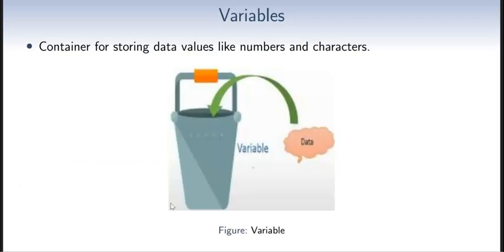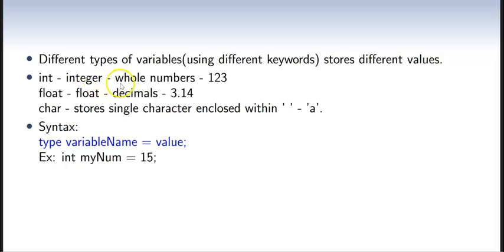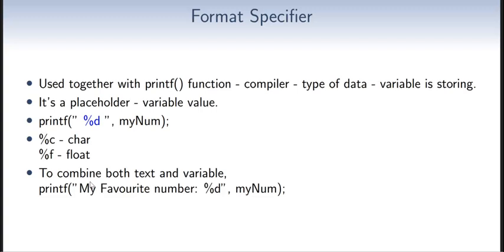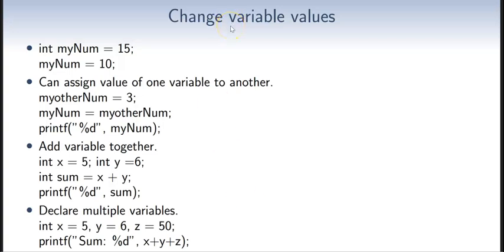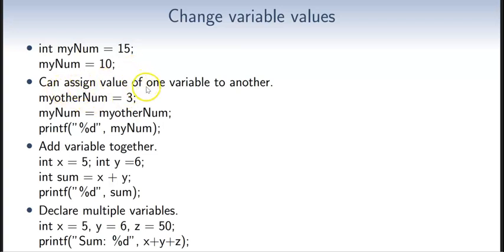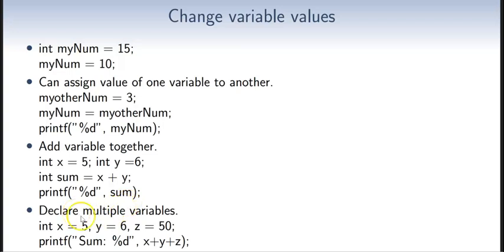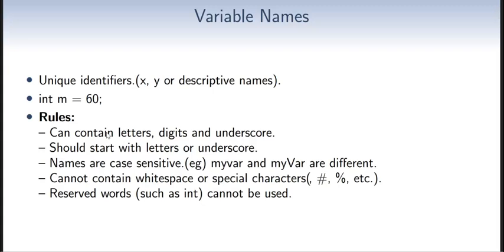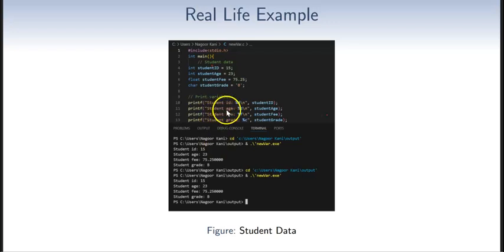C Tutorial_Part 2 _ Variables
C Programming Language Tutorial Part_2 Variables # variables